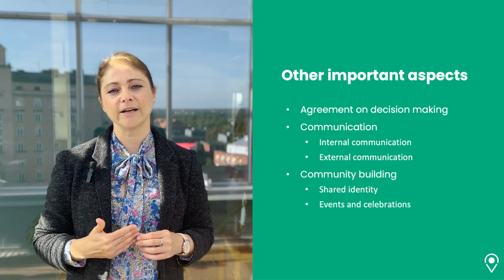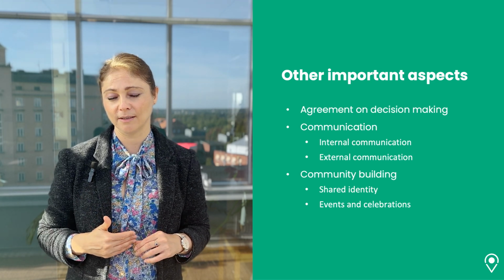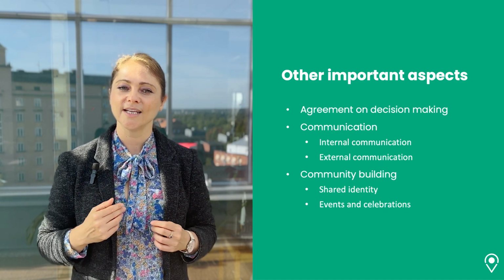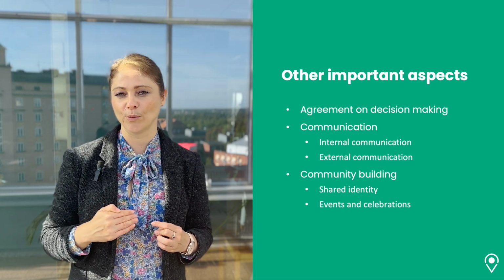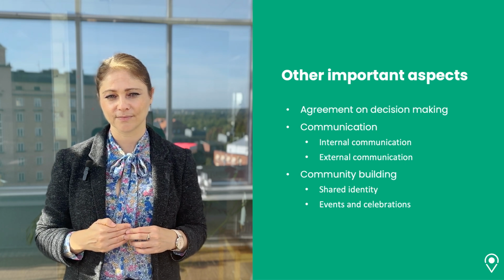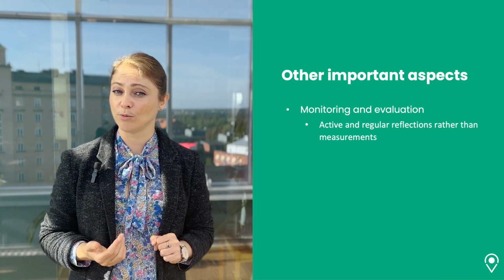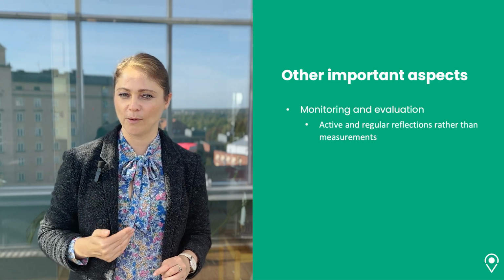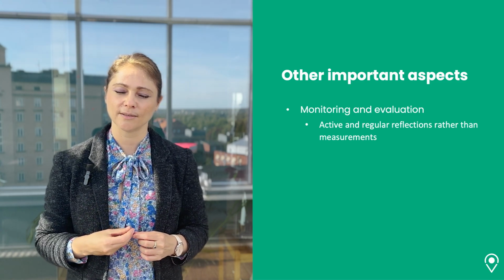3. Transition management – The Transition Arena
Omställningsteamets huvudmål är att sätta upp en Omställningsarena i staden, och stötta arbetet som sker där. Arenan består av representanter från alla quadruple helix aktörer: näringsliv, akademi, civilsamhälle och offentlig sektor.​